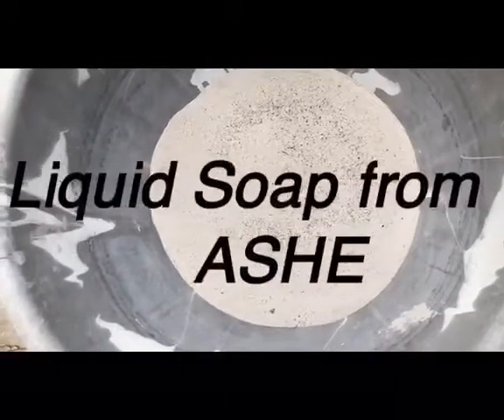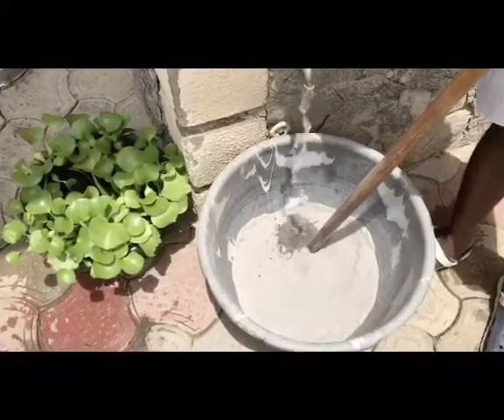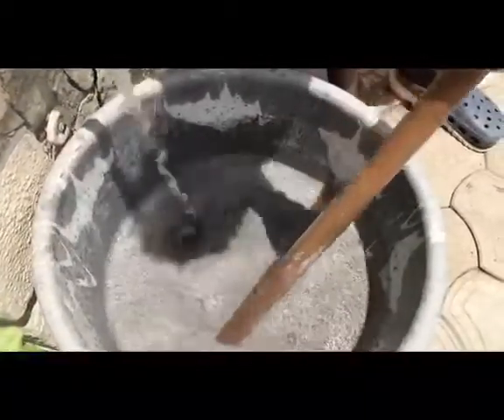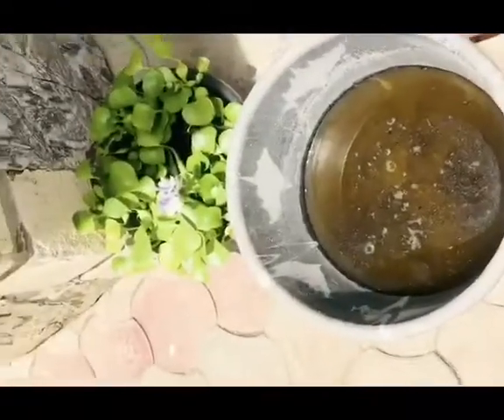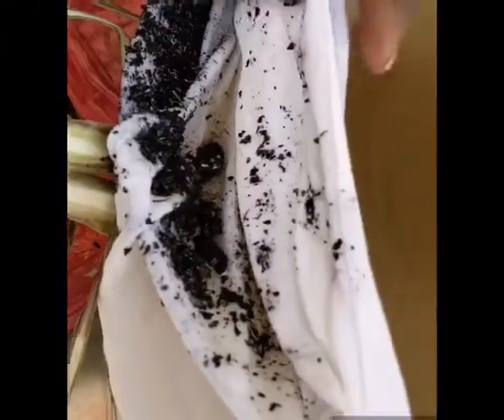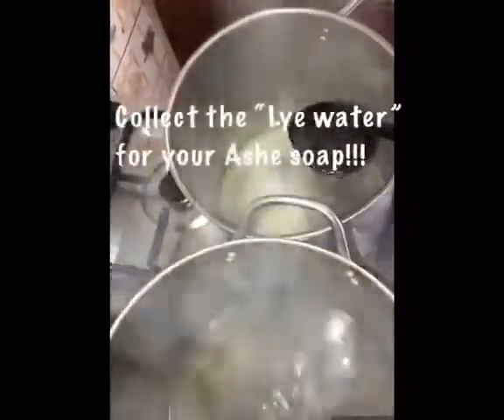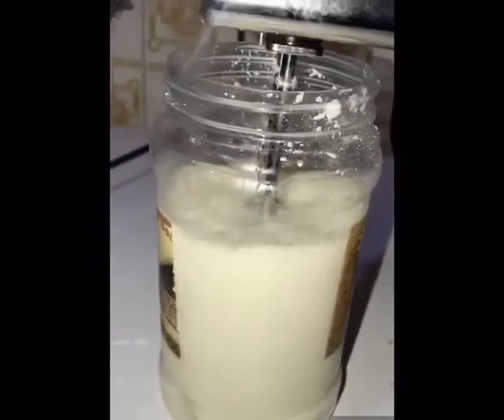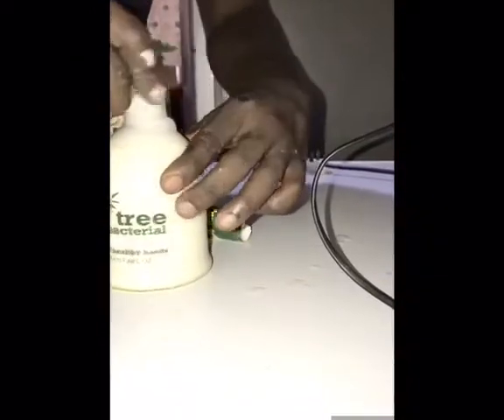How to make soap from wood ashes (lye water and Shea-butter).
In this episode i will show you how to make home made soap the good old fashioned way.
Making soap out of wood ash and vegetable oil (shea-butter/palm oil) this is a fun, sustainable project as a measure to counter the global pandemic COVID-19 teach rural or (IDP) internally displaced persons who may not have access to "off the shelve soap" how to make soap from wood ashe.
STEP 1: Firstly you need to make lye from wood ash (lye water),
STEP 2: Filter lye water with an old cloth or sieve.
STEP 3: Boil the lye water in a stainless steel pot to enhance its concentration.
STEP 4: Heat up your shea-butter for 5 minutes and then gradually add your lye water and stir in one direction.
STEP 5: Let the ashe soap cool and there you have it !